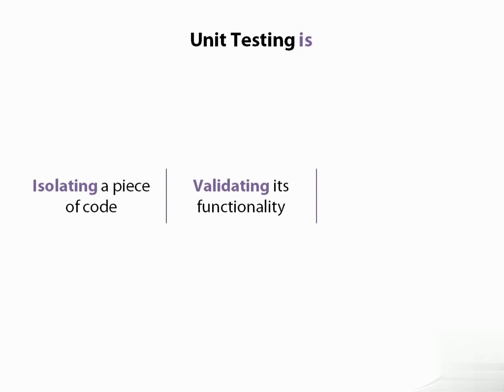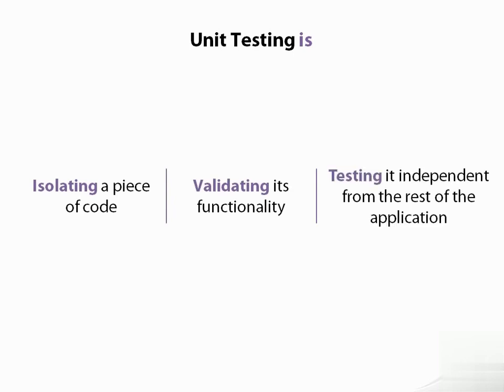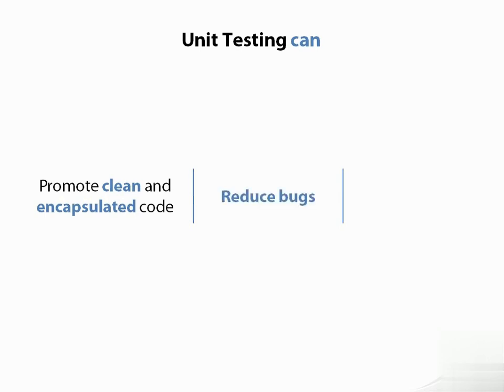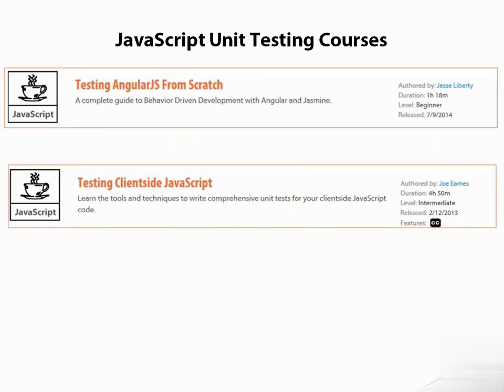Unit Testing AngularJS Vid-76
Unit Testing AngularJS,
Isolating piece of code AngularJS,
Validating its functionality AngularJS,
testing it independent AngularJS,
reduce bugs,
unit testing tools AngulaJS,
Jasmine testing framework,
karma test runner,
unit testing flow,
javascript unit testing courses